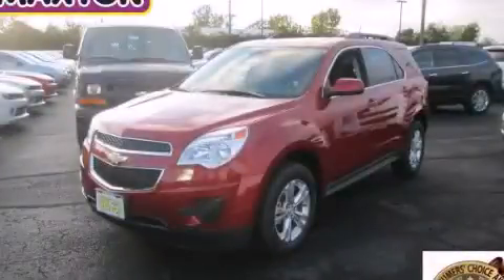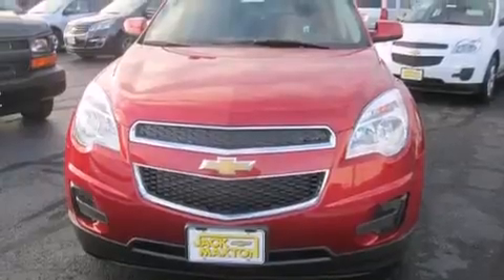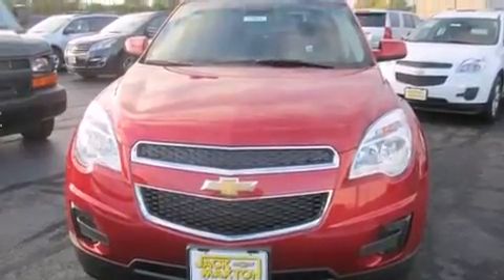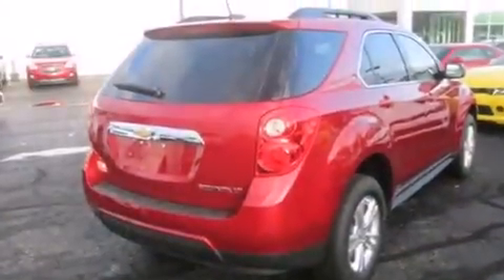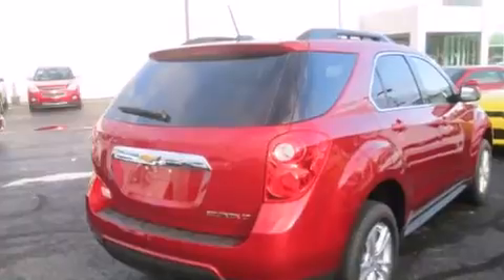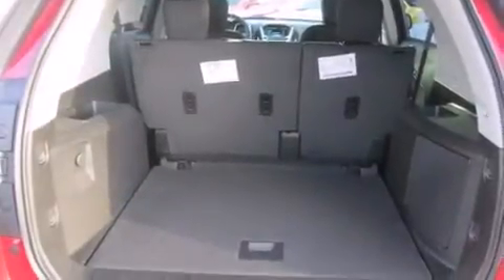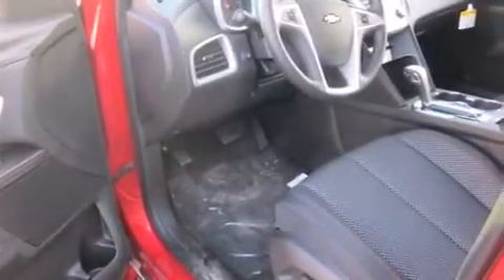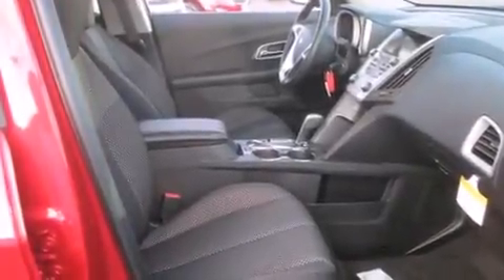2015 Chevrolet Equinox Worthington OH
We've been honored to serve the Worthington OH area , we promise that your experience at our dealership will exceed your expectations ! Year : 2015 Make : Chevrolet Model : Equinox Engine : 2.4L 4-Cylinder Trans . : automatic Exterior : Crystal Red Tintcoat Miles : 4 Interior : Jet Black Jack Maxton Chevrolet 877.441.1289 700 East Dublin-Granville Rd Worthington , OH 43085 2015 Chevrolet Equinox Worthington OH